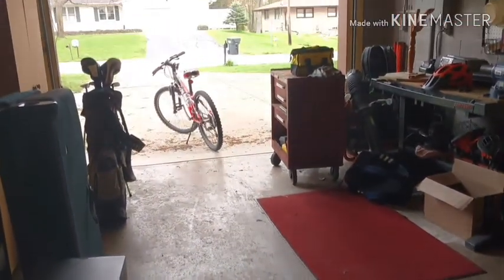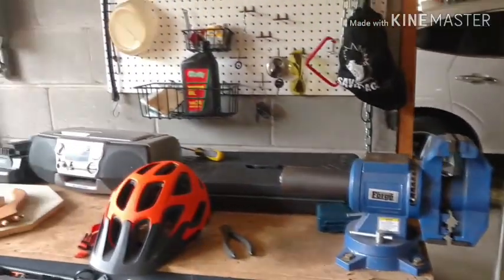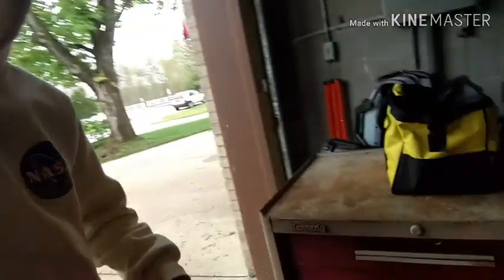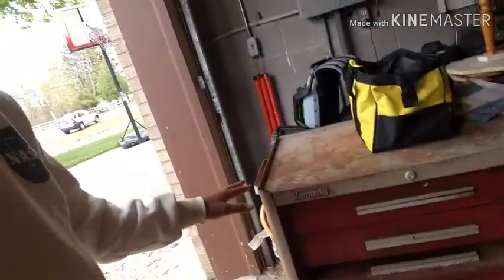Upgrade to BIKE , And NEW GARAGE